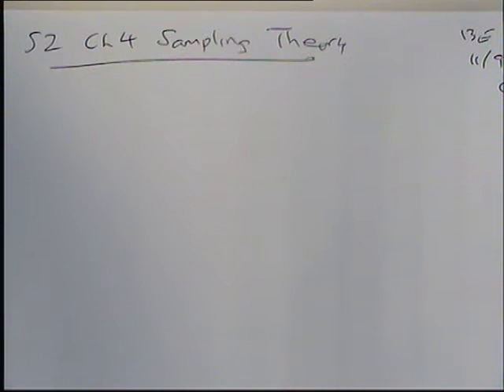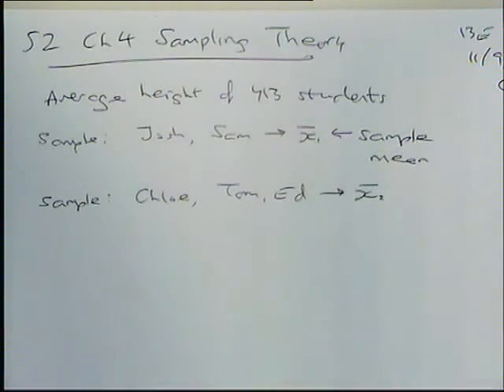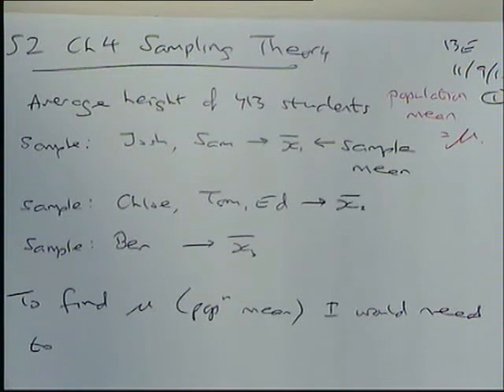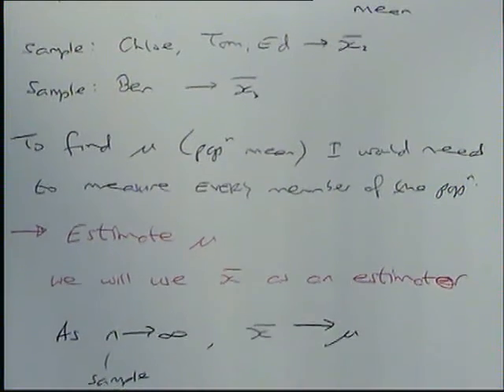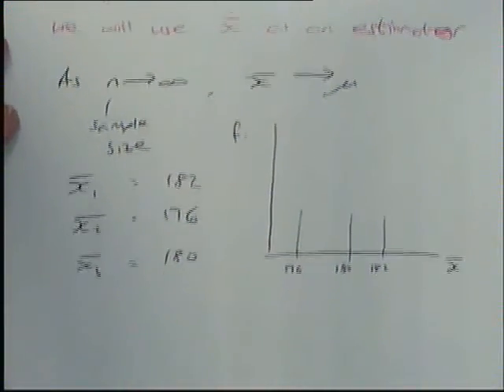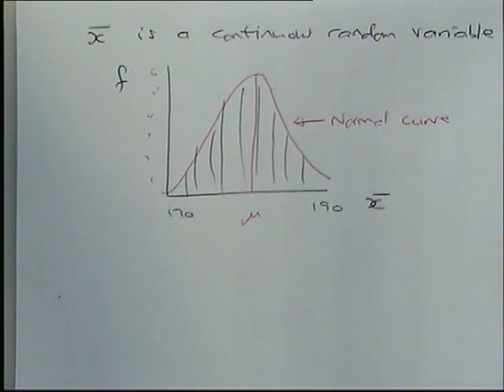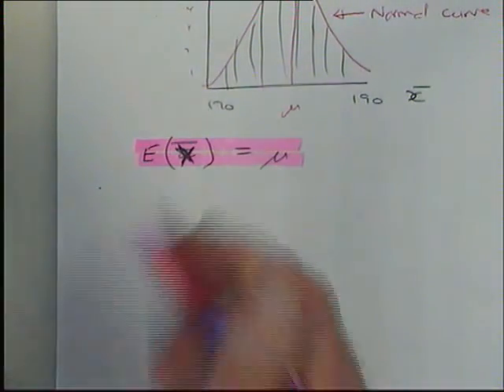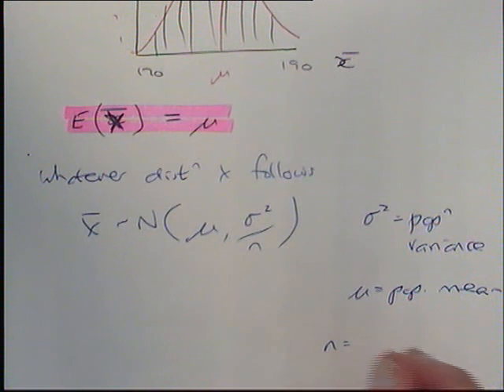Sampling Theory Lesson 1 Part 1 13E 20150911